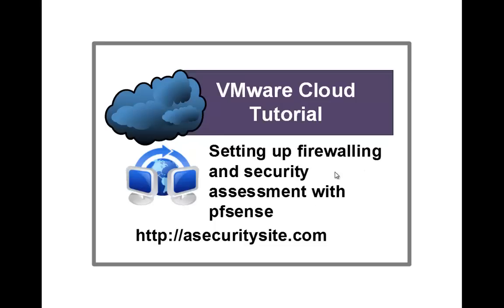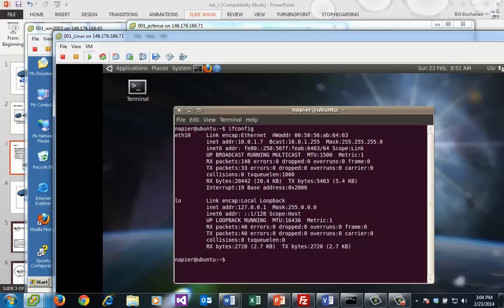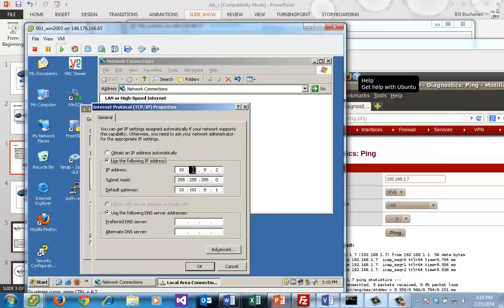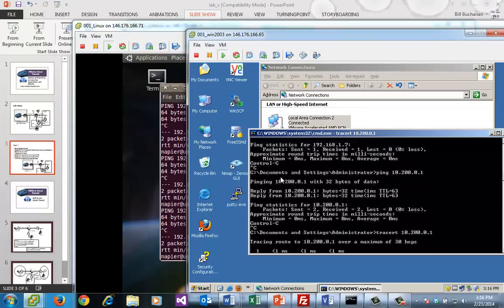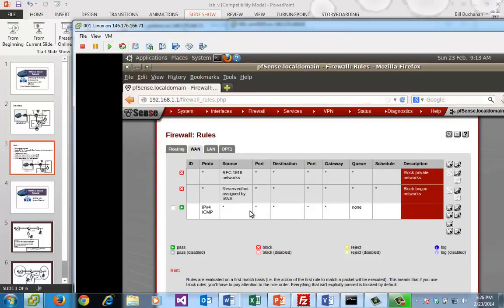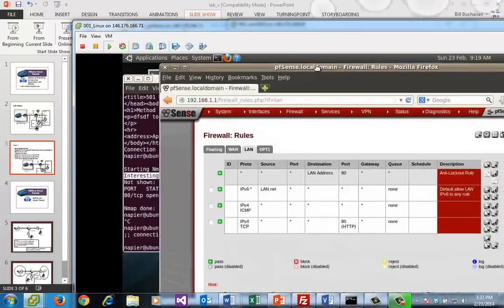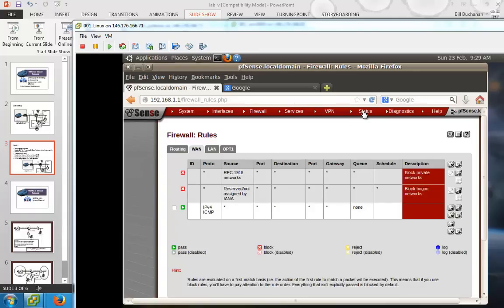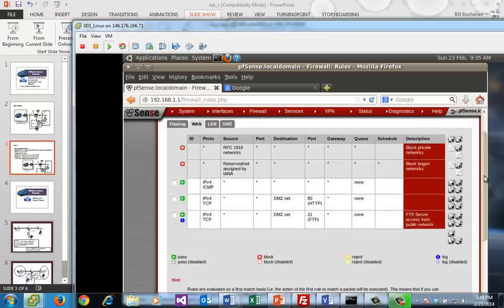VMware Cloud: pfSense Part 1 (Setup)